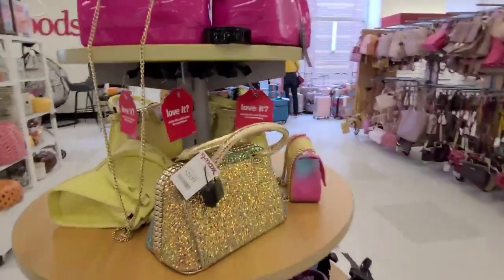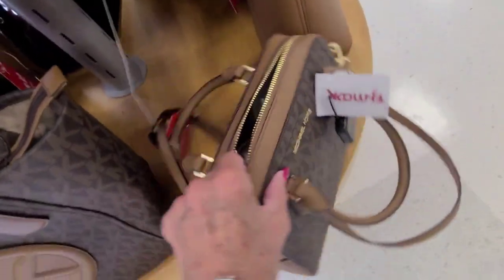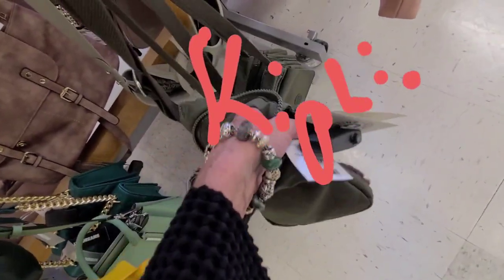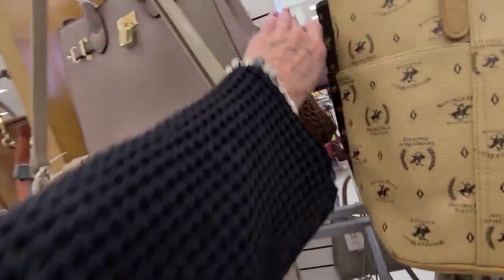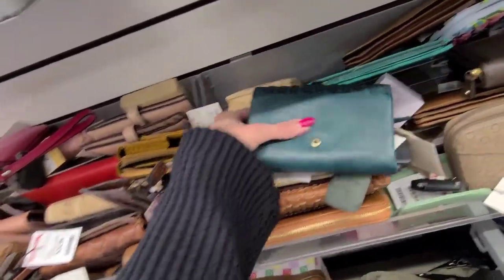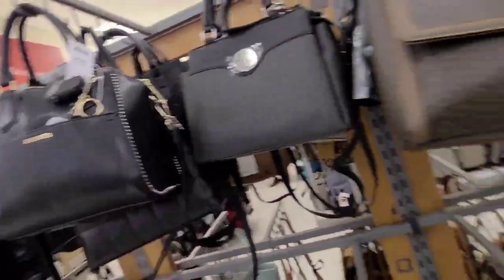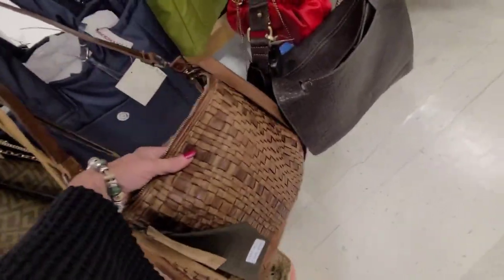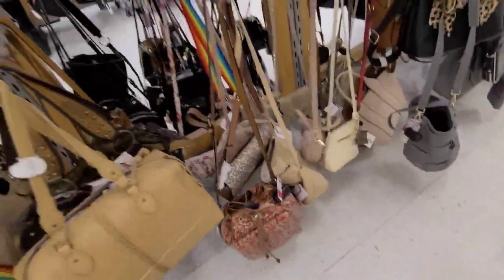TJ Maxx! Michael Kors Patricia Nash Kate Spade Dooney & Bourke! Italian Leathers too! Shop with Me!